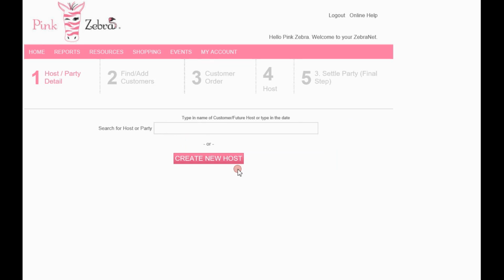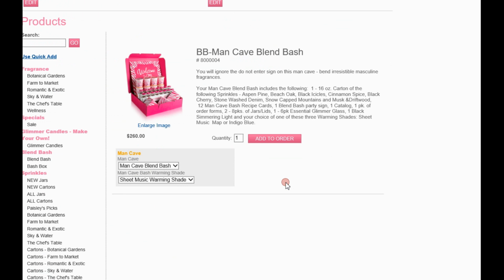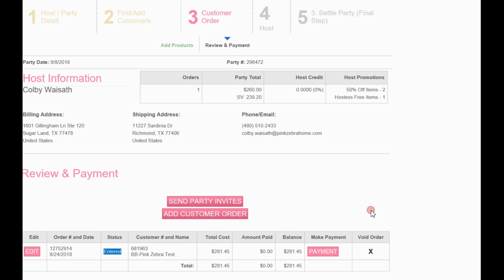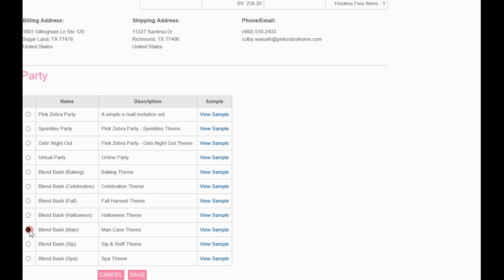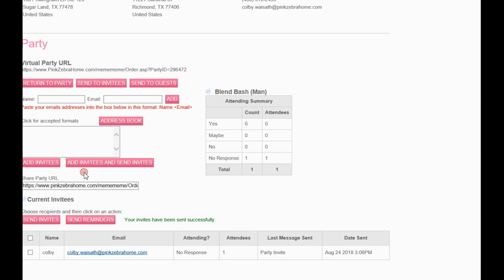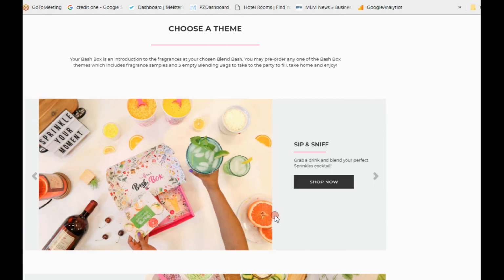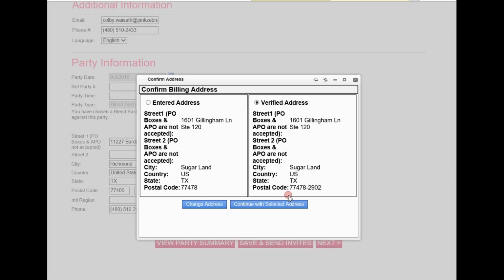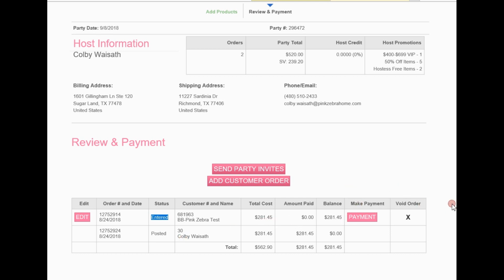Setting Up A Blend Bash Party in ZebraNET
Overview from your ZebraNET on how to set up the new Blend Bash party.